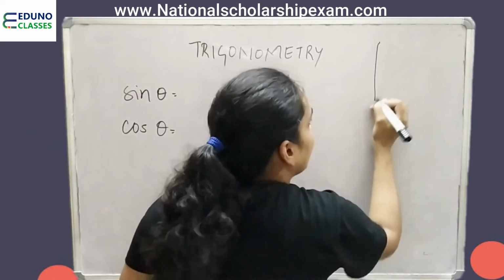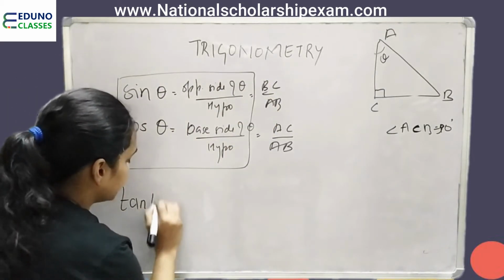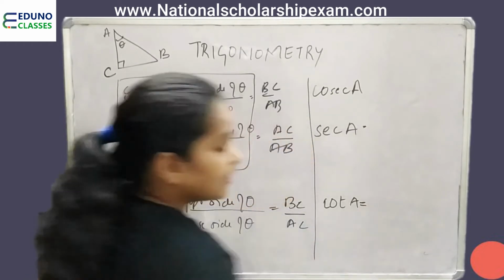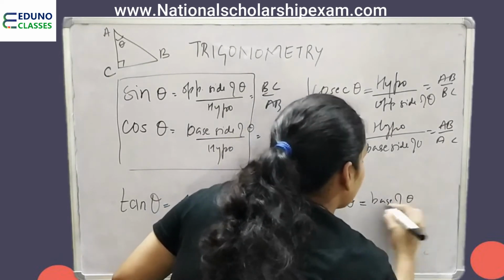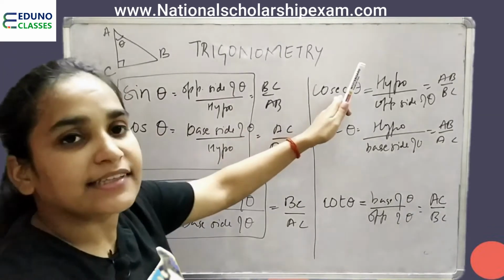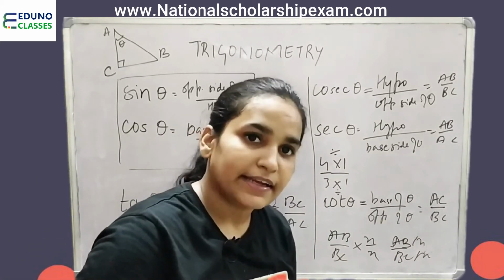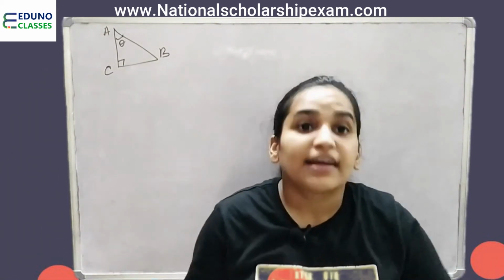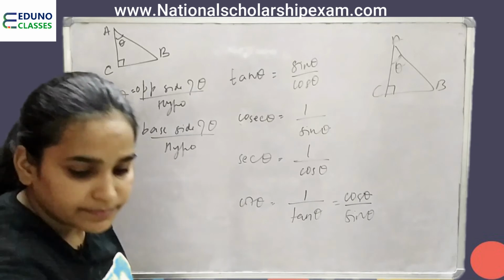EDUNO CLASSES | TRIGONOMETRY | FULL EXPLANATION | PART 4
A triangle is a geometric shape with three sides and three angles